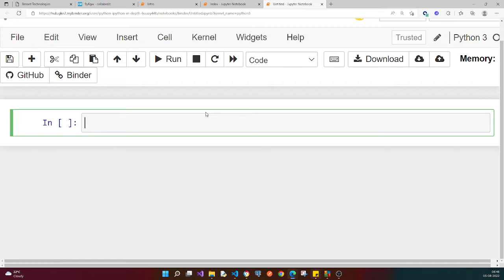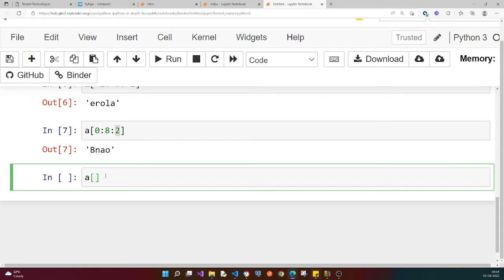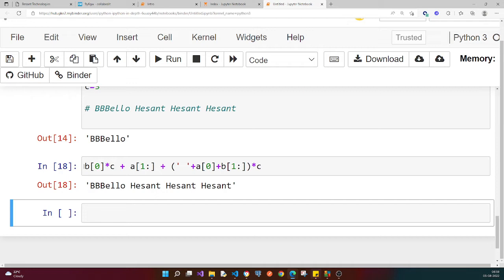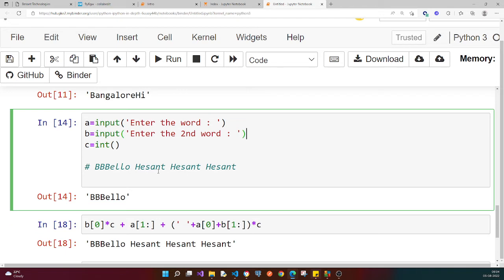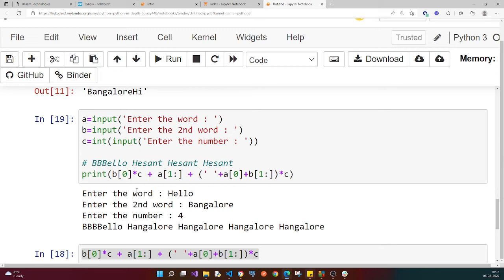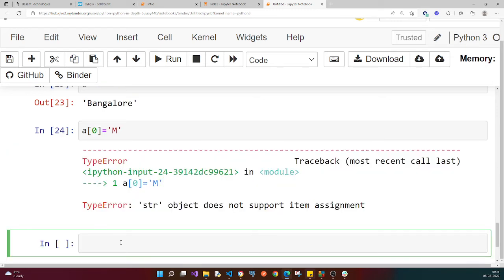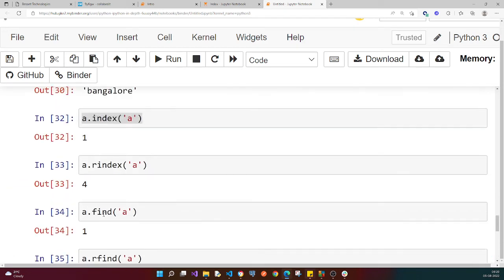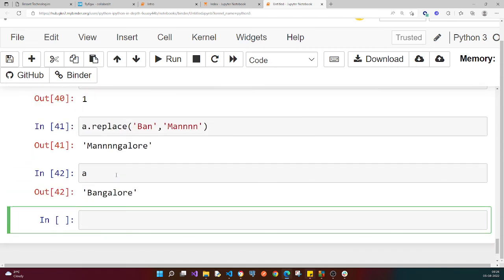Day 2 | PYTHON